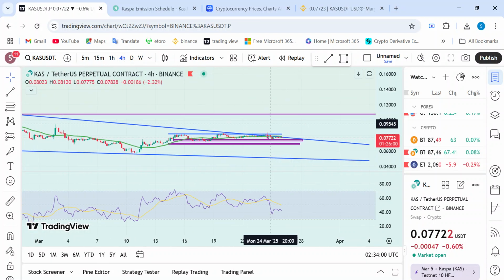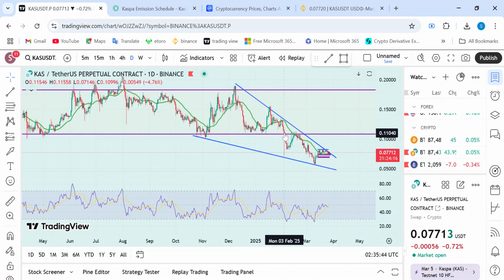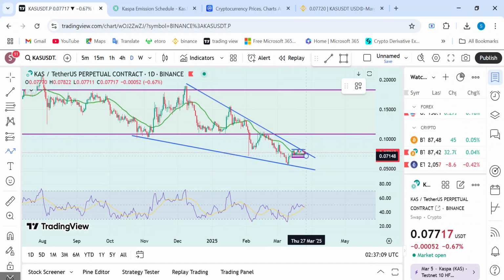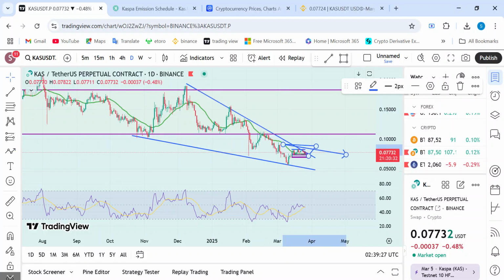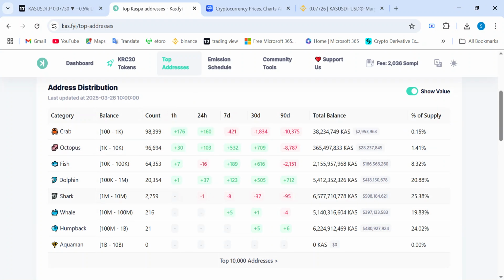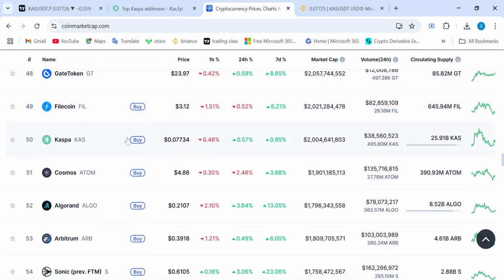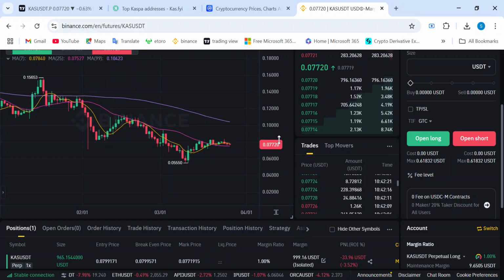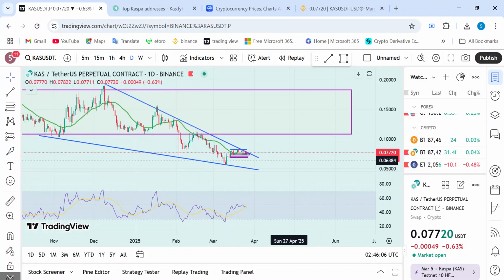KASPA| HUGE MOVE INCOMING?!?!?